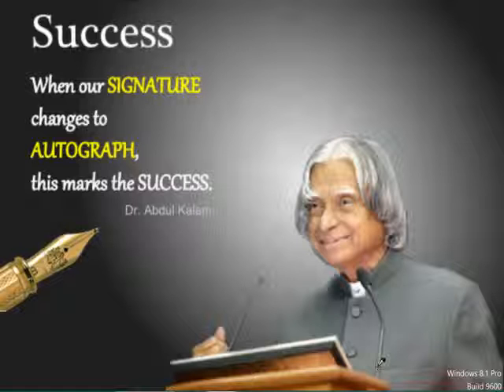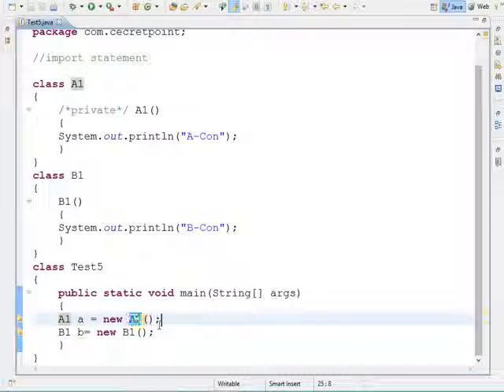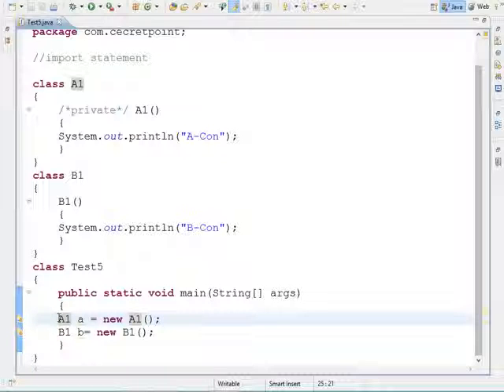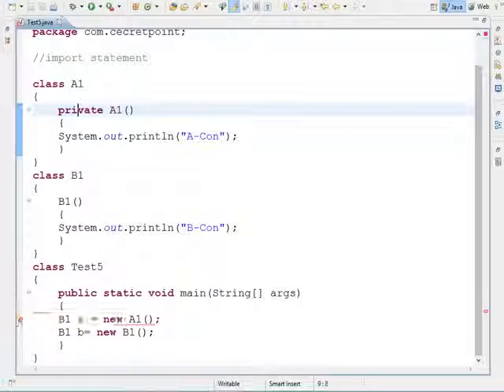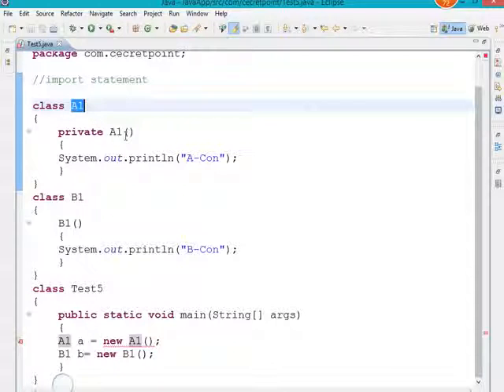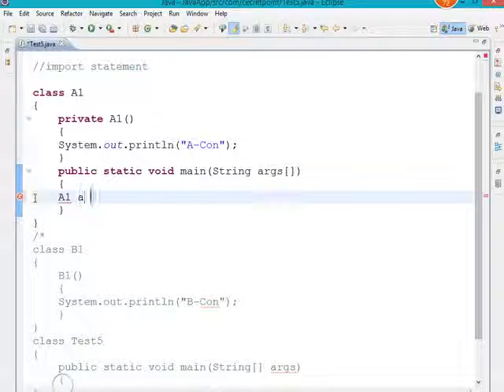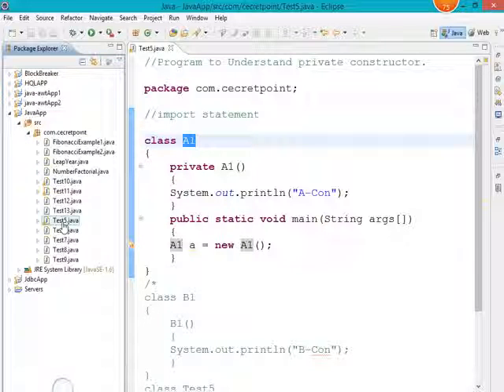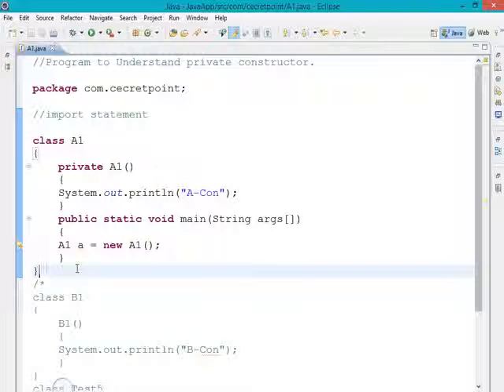What Happen When We Declare a Constructor With private access modifier!!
if You Need To Know What Happen When We Declare a Constructor With private access modifier!!